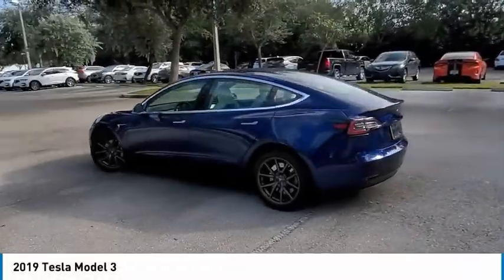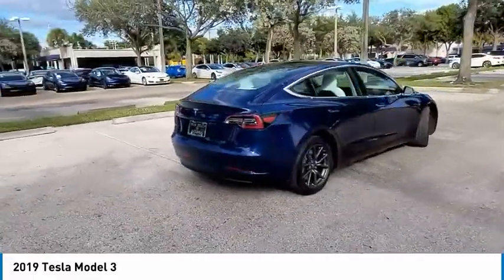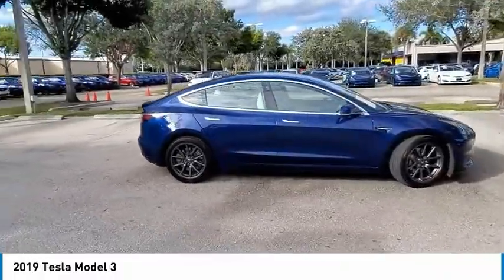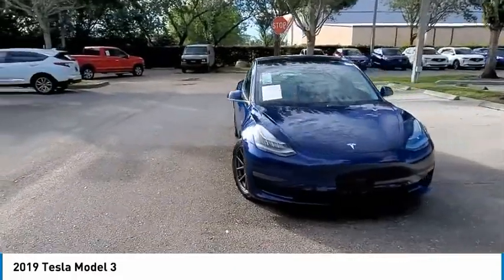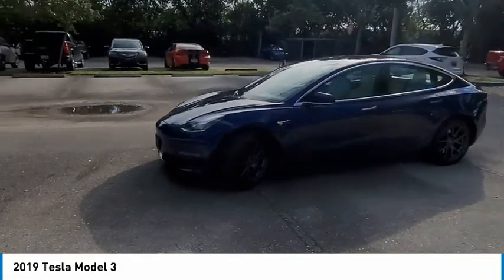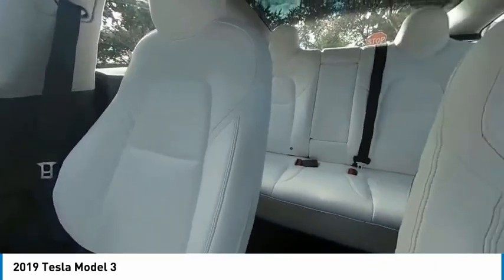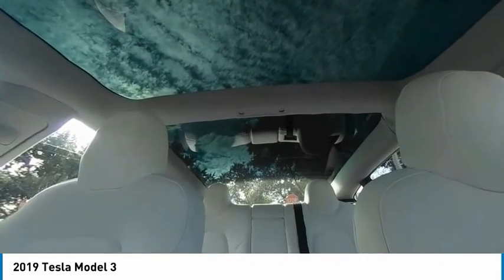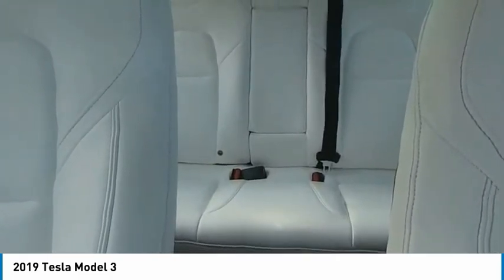2019 Tesla Model 3 available in Delray Pompano Fort Pierce PCH302000